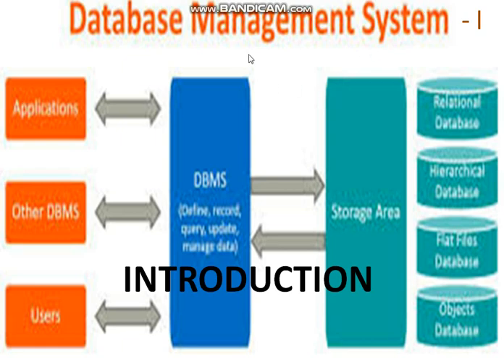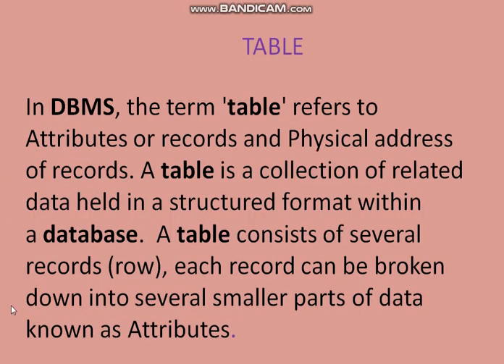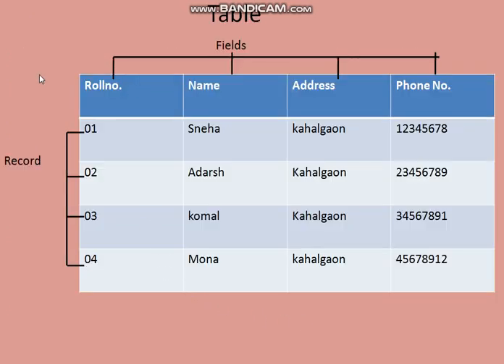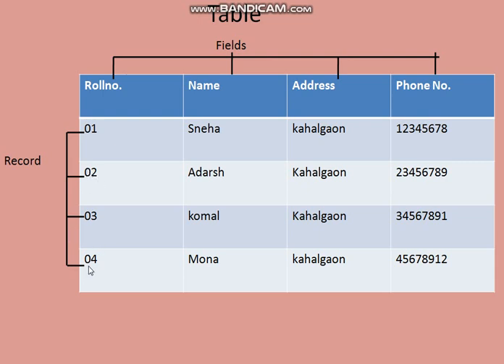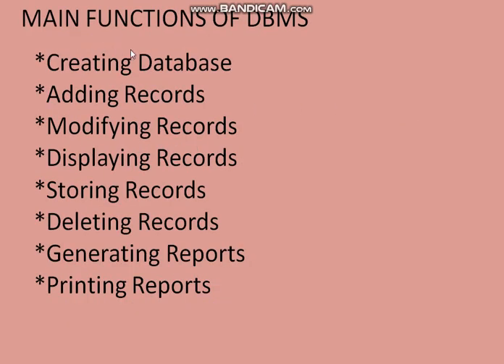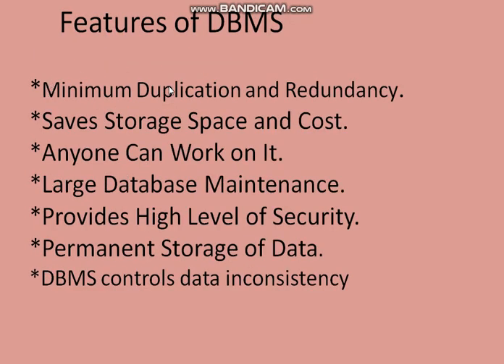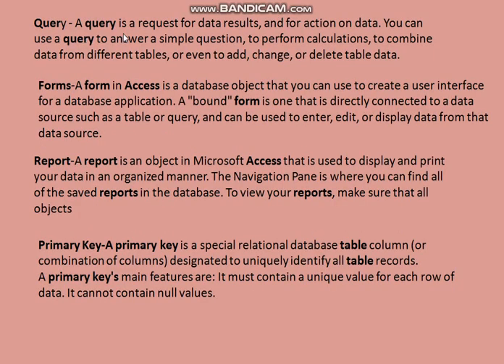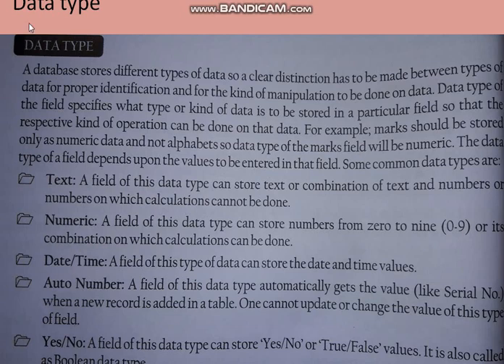Class 7 cbse| Database Introduction